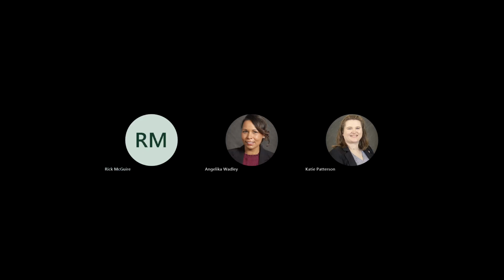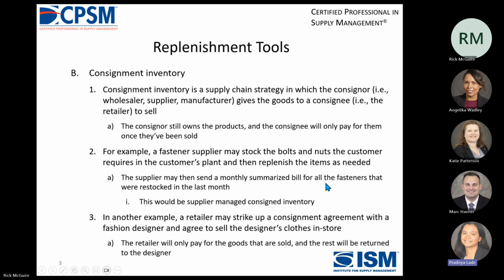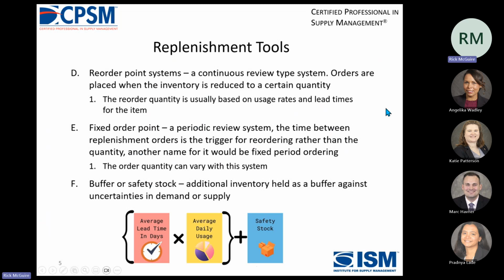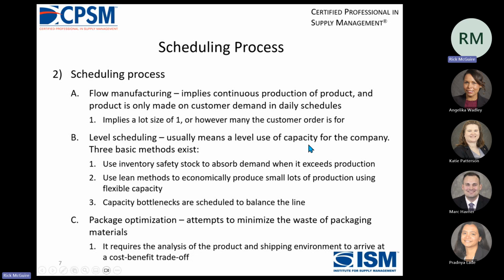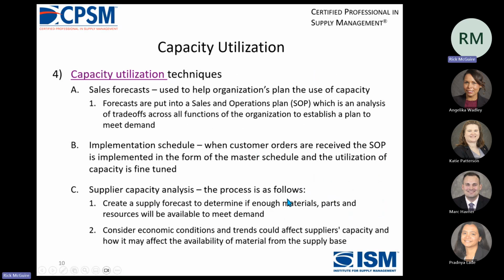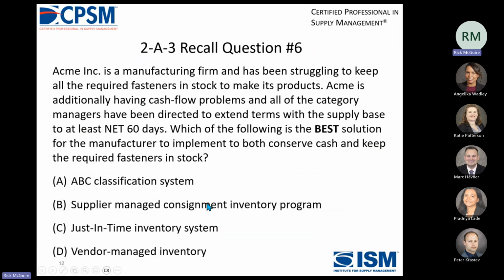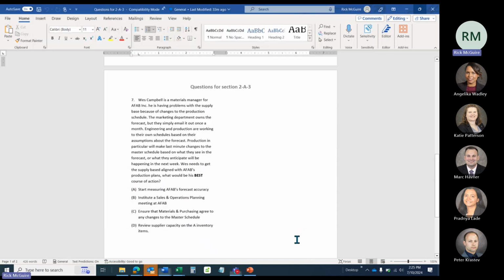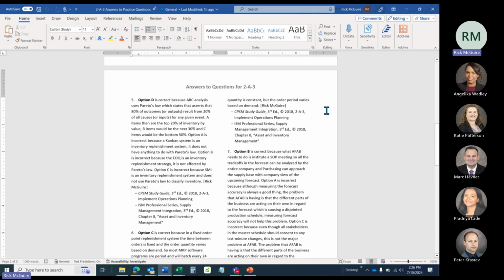CPSM 2 A 3 Operations Planning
Task: Implement operations planning, scheduling and inventory control processes to ensure optimum use of resources.
This module contains the following subjects:
- Parts replenishment or priority tools
  * Supplier-managed inventory (SMI) or vendor-managed inventory (VMI)
  * Consignment inventory
  * ABC analysis
  * Reorder point systems
  * Fixed order point systems
  * Buffer or safety stock
  * Fixed order quantity
  * Kanban
- Schedule process
  * Flow manufacturing
  * Level scheduling
  * Package optimization
  * Shared visibility into inventory
  * Bullwhip effect
- Supply management functional areas for a small to medium size organization
- Capacity utilization techniques
  * Sales forecasts
  * Implementation schedule
  * Supplier capacity analysis
  * The Monthly Metric: Capacity Utilization article